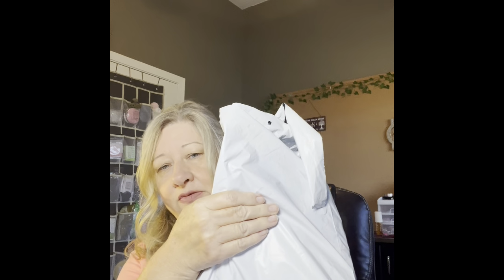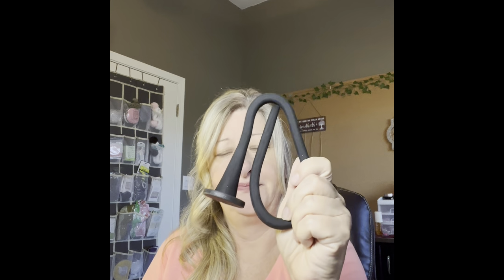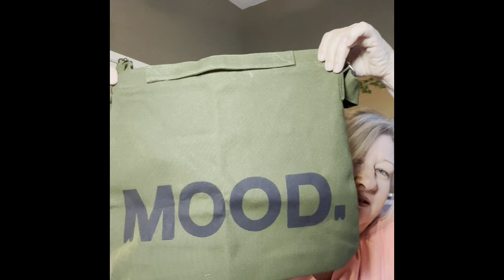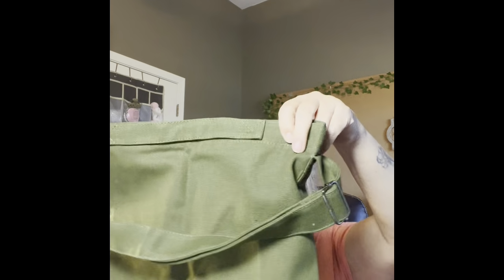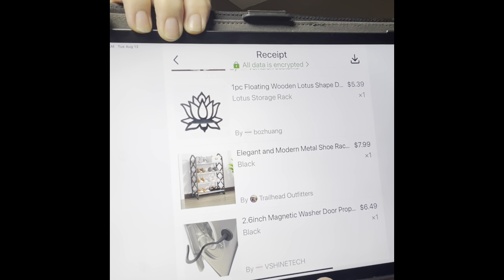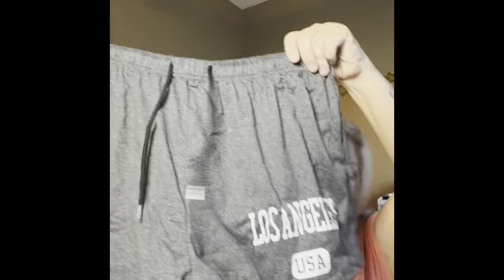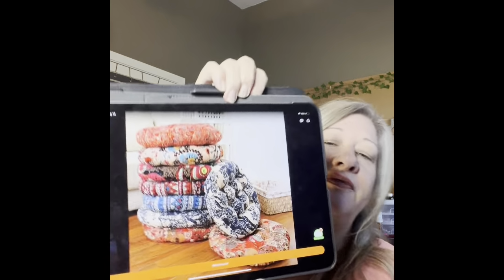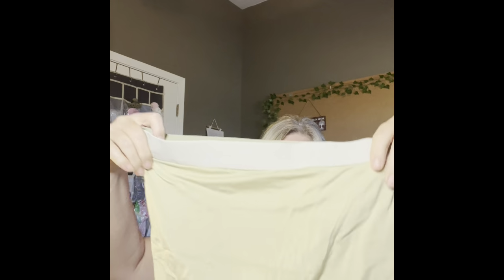👻 stories and TEMU haul 😳😄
Hello friends!
My name is Melissa (nana) to my 9 grandsons 😊
 I started this channel a few months ago and wasn’t sure what I was doing or what direction I was supposed to go but felt led to do this and wanted to be obedient, SOOO here we are!!!